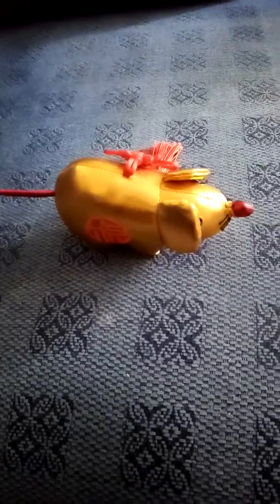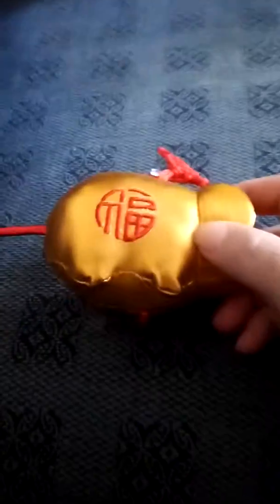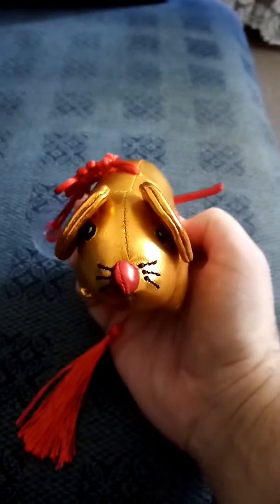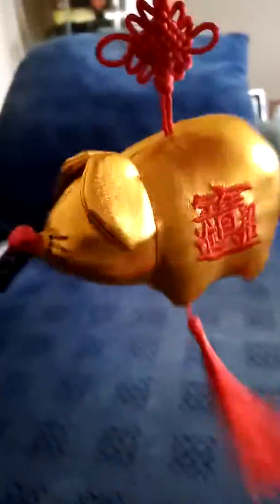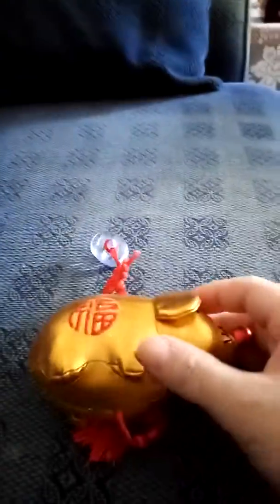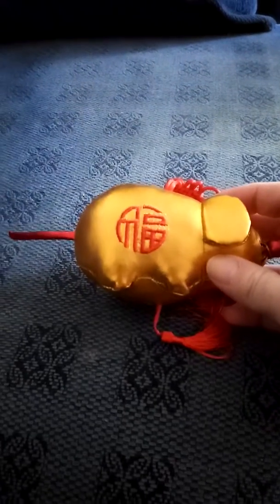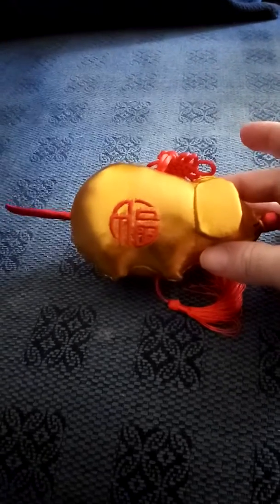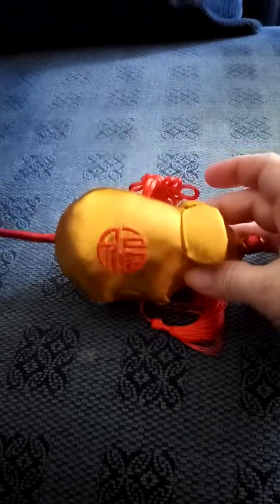Chinese New year 2020 year of the rat review plushy